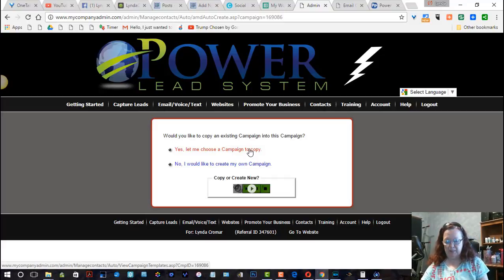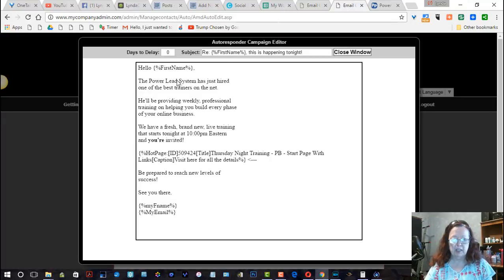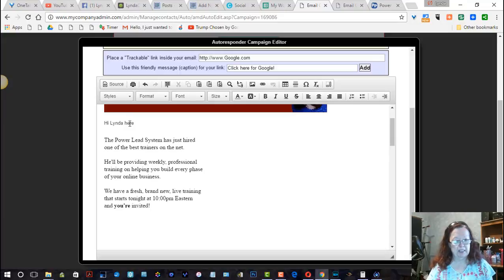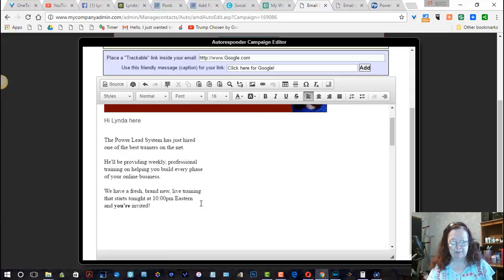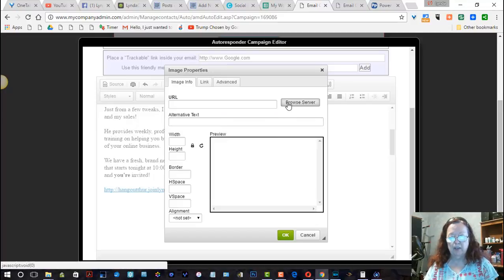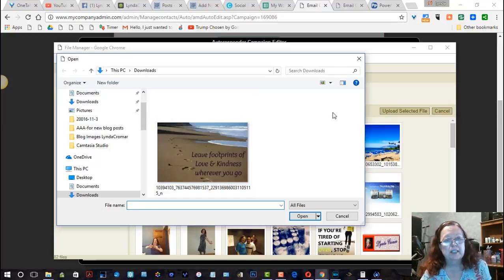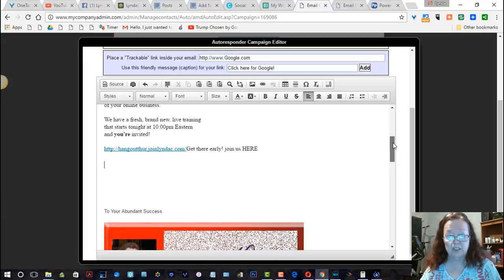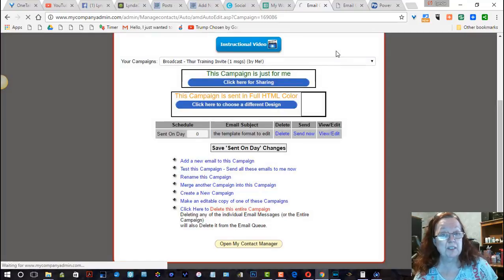Power Lead System How to create a new broadcast e mail from an existing email